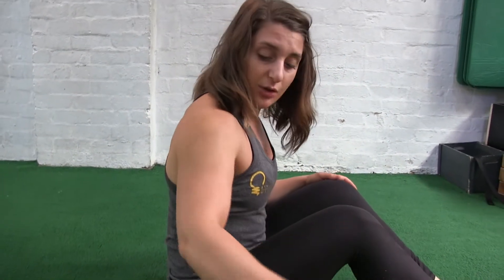5EW Exercises: Backward Roll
Backward Roll is great for body awareness and control. To learn more about our Online Personal Training program please